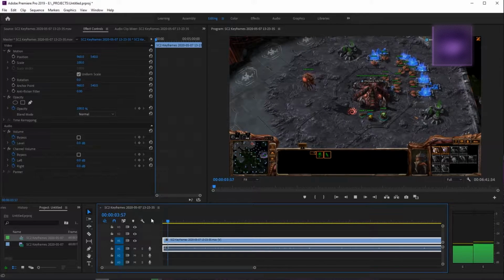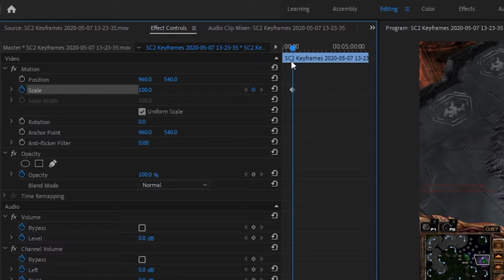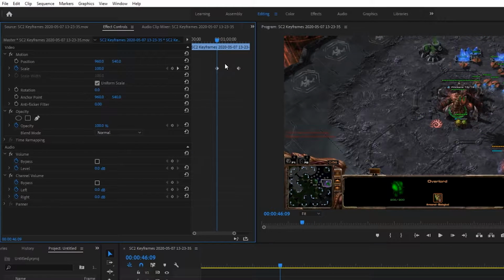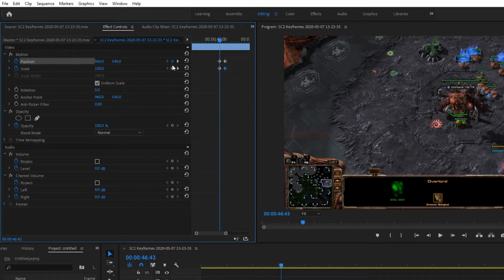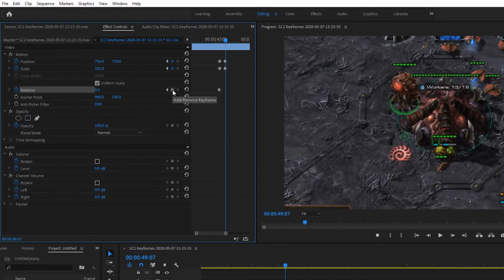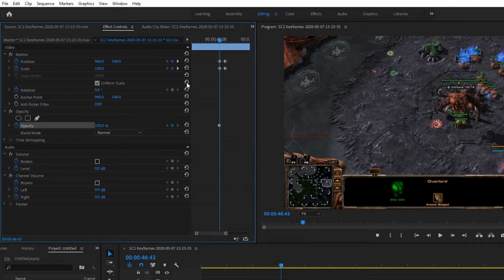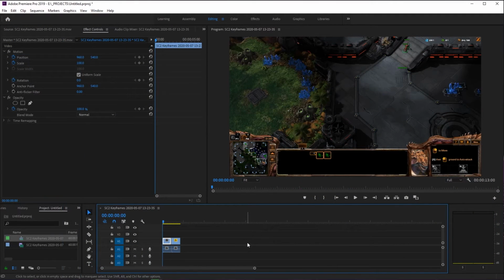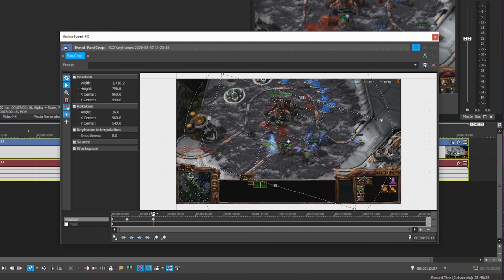The Secret to Adobe Premiere Pro Key Frames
Adobe Premiere Pro Key Frames - Experiment the best you can with key frames. When done accurately and efficiently, Key frames can add that extra value to your content. Try scaling in on an elimination or follow a champions movement with the position tool. It really is that easy!

Master the art of Key Frames for a better Adobe Premiere Pro, DaVinci Resolve and Sony Vegas experience.

Game vision used: StarCraft 2 Legacy of the Void (Blizzard Entertainment)